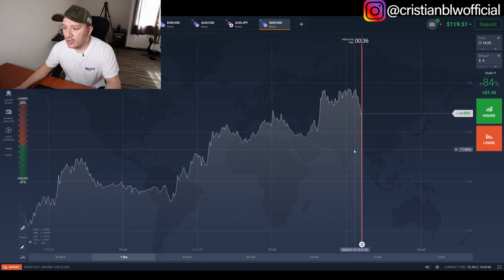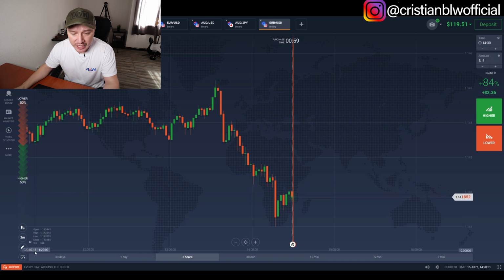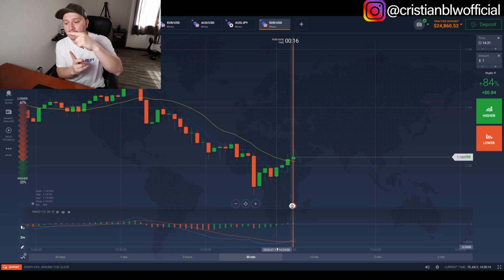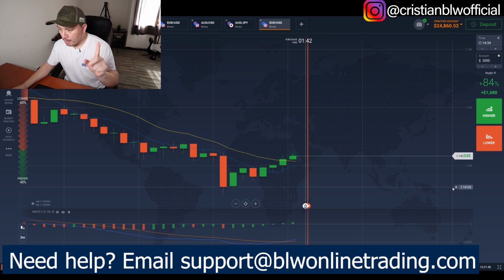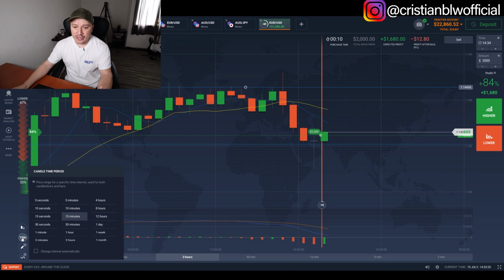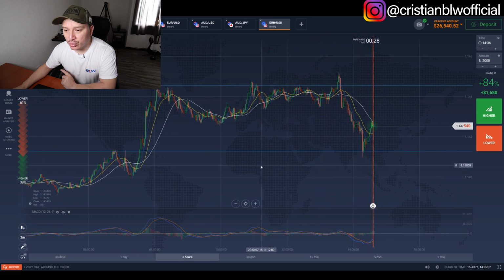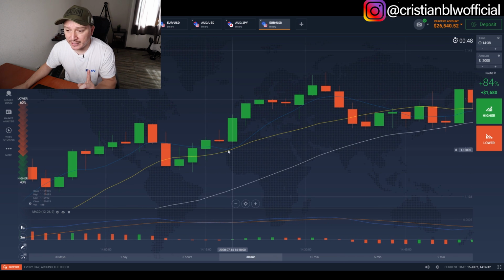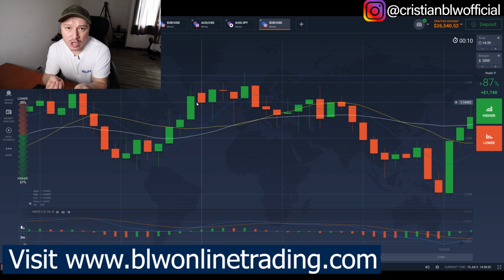📣✅BEST IQ OPTION STRATEGY 2023!💲💹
📣✅Do you want a FULL FREE 2 Minute Strategy Training?

Best Binary Options Brokers:
1. 💲💹Pocket Option FREE DEMO
2. 💲💹IQ Option FREE DEMO